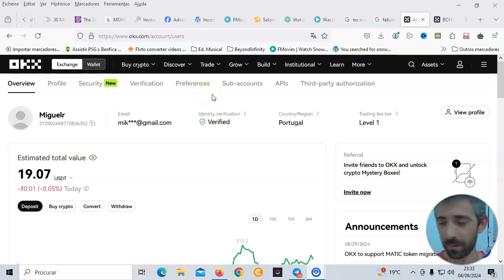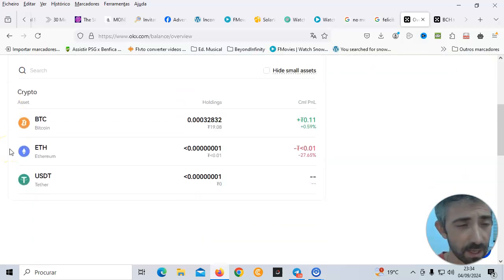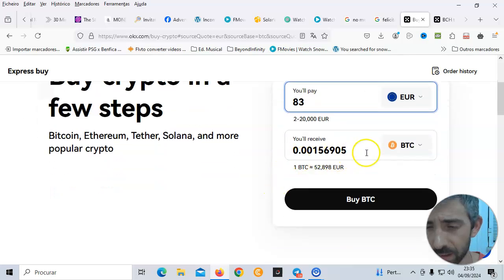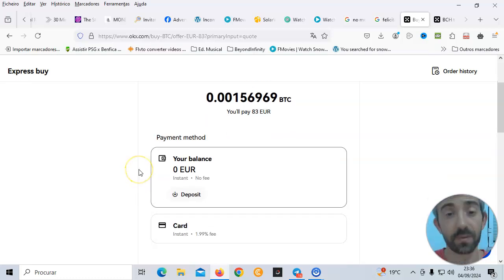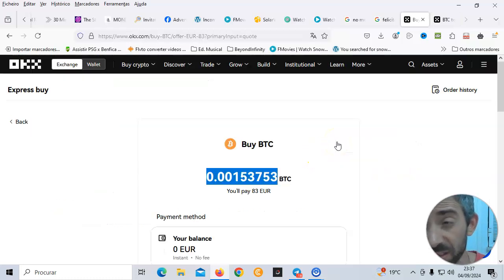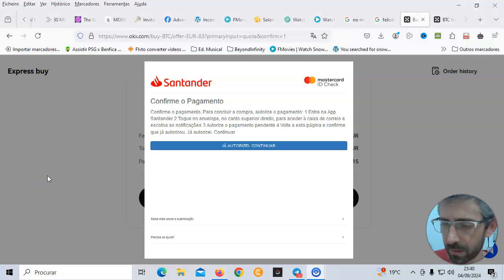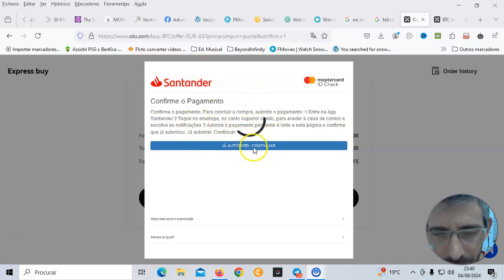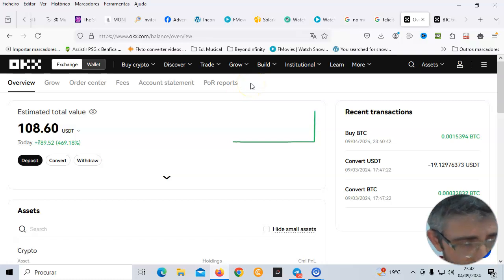OKX - How To Buy Crypto?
(If you're on a Mobile go to play store or app store and download it from there)

In this video I show you how you can buy any cryptocurrency in OKX using a debit or a credit card. The steps are exactly the same for whatever crypto you want to purchase.. OKX is one of the biggest exchanges out there in terms of volume, so very reliable.

The information is provided to you in general terms without taking notice of your specific personal and financial situation. Participation in this project involves risk. The Project is on a best efforts basis and there is risk of loss of part or all of the funds and commissions. Prior results of digital assets and crypto exchange market results are nothing more than a reflection of the past results, without being any guarantee of future performance.